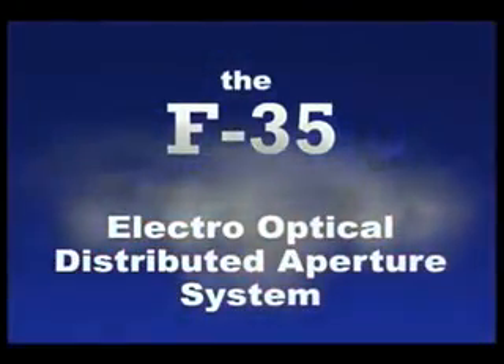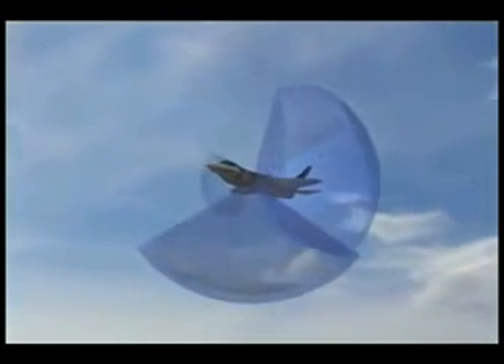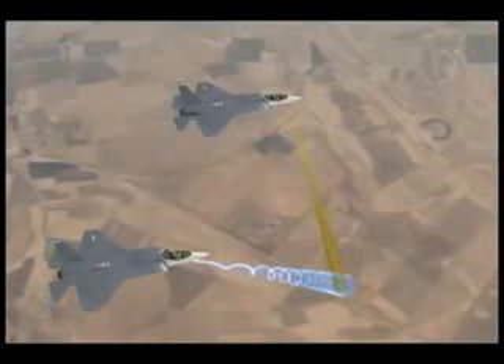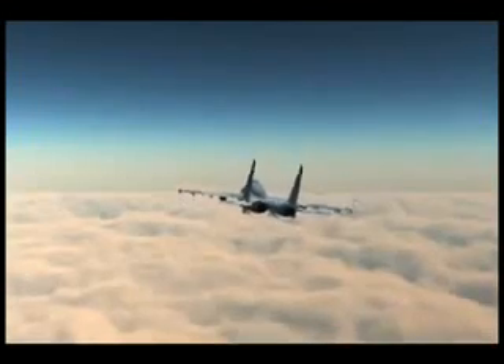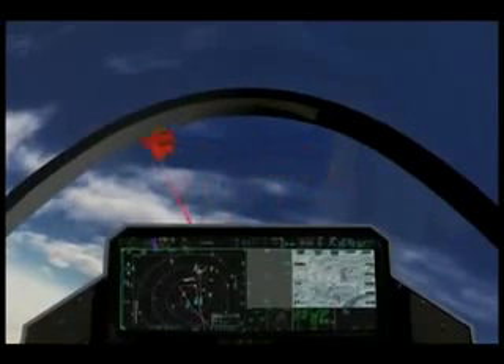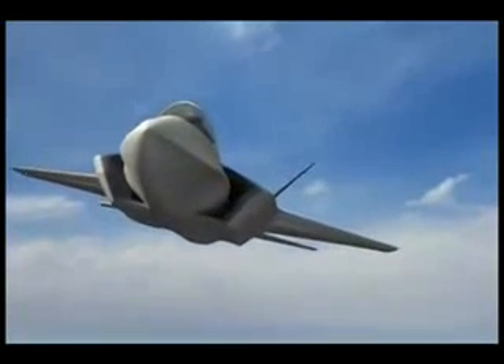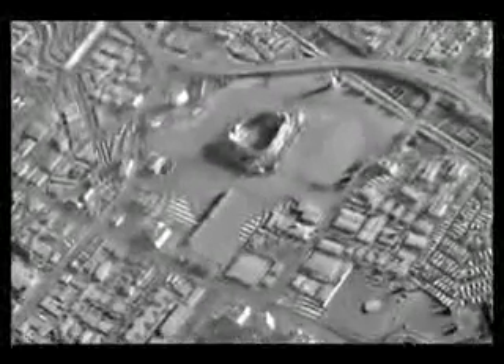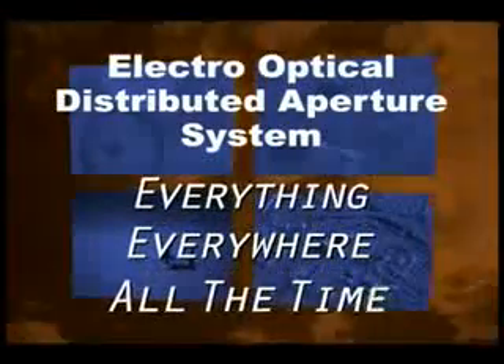F-35 Lightning II's Electro Optical Distributed Aparture System(EODAS)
F-35 Lightning II Electro Optical Distributed Aparture System